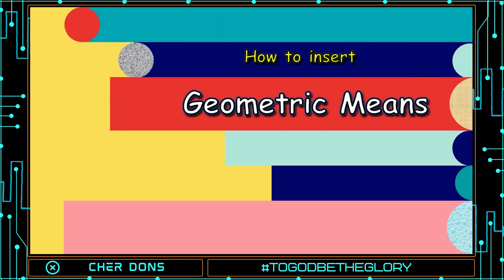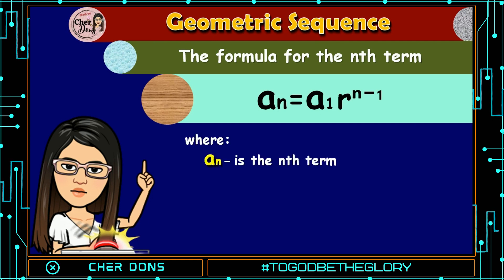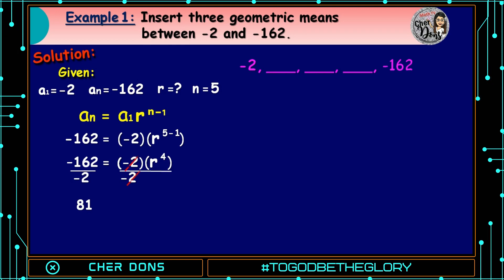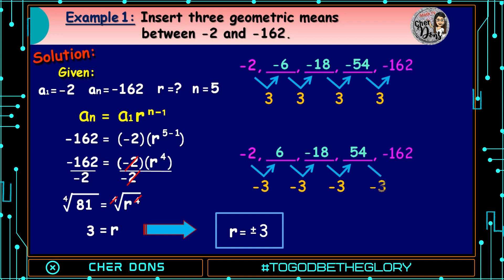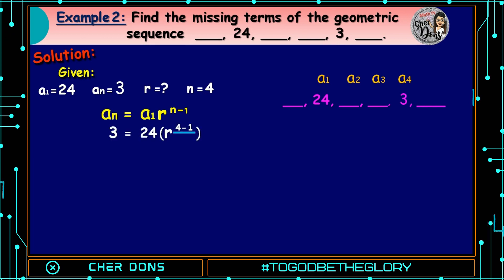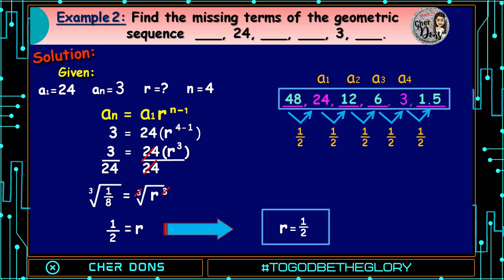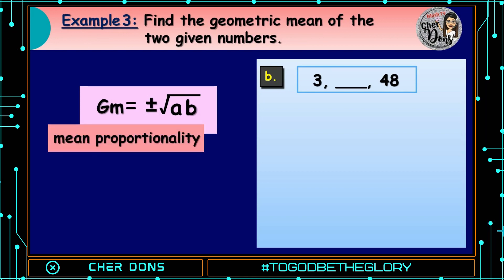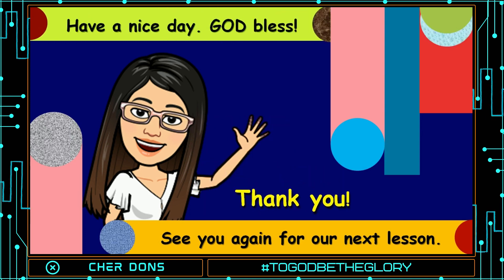Geometric Mean | Grade10 MELC | Lesson6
This video lesson define geometric means and determine geometric means given the extremes.